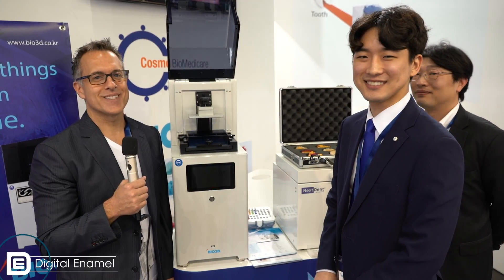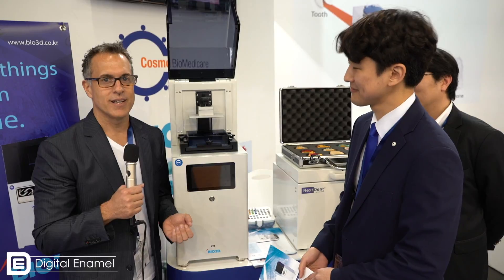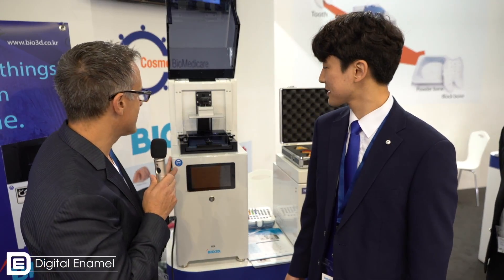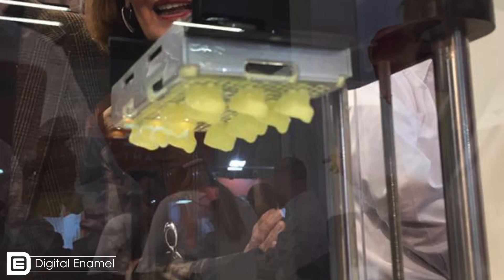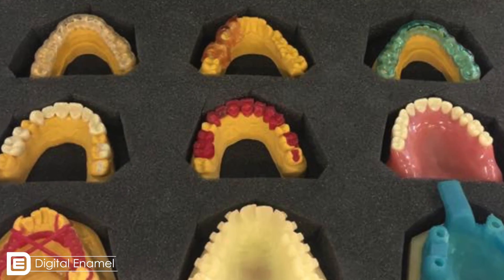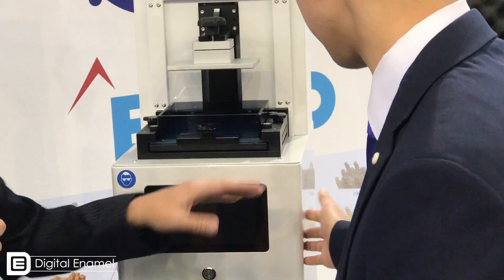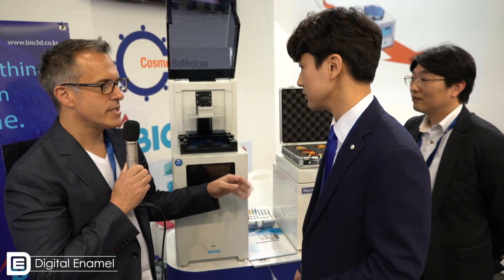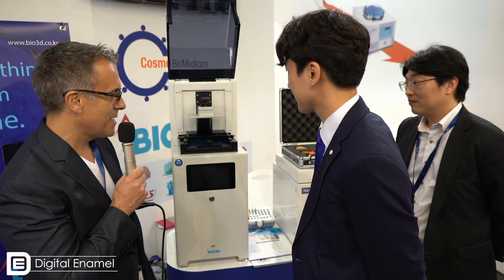Digital Enamel Bio3D Printer with NextDent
August discusses the Bio3D Printer.   It uses NextDent resins and is made in Korea.